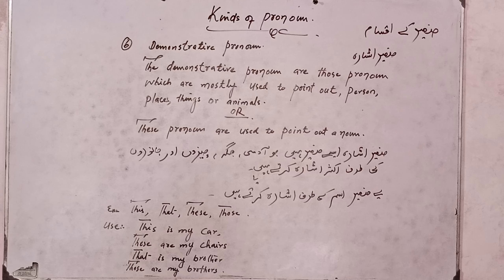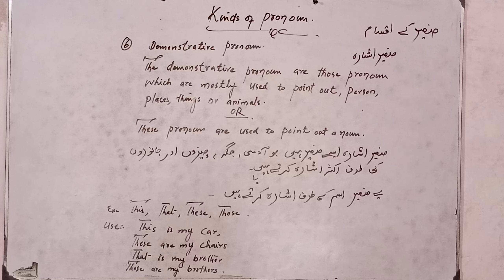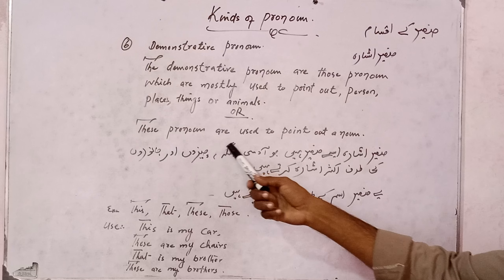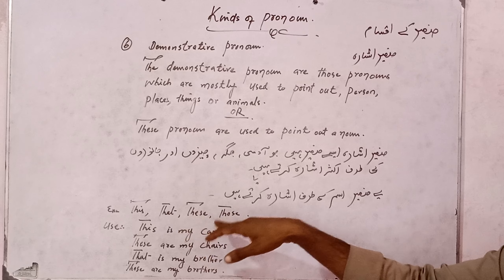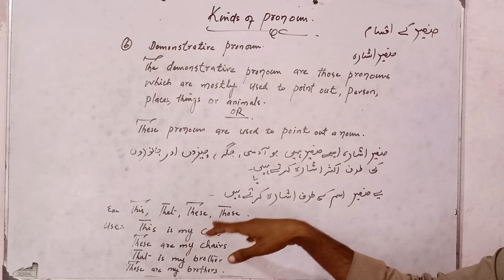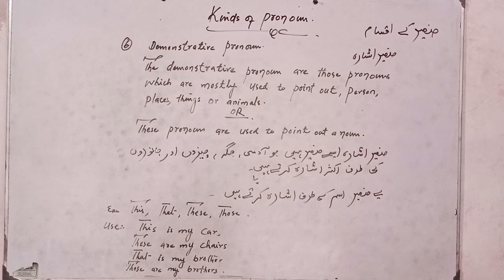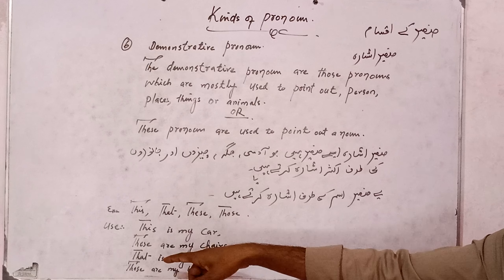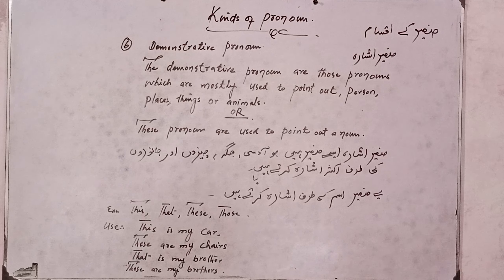WREN&MARTIN COACHING CENTER english lecture no 30: Demonstrative Pronoun.